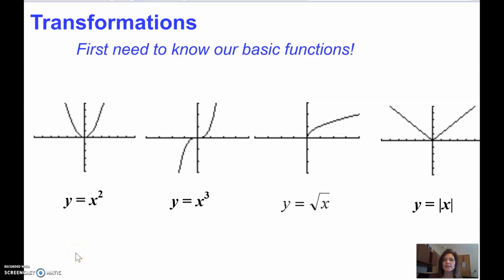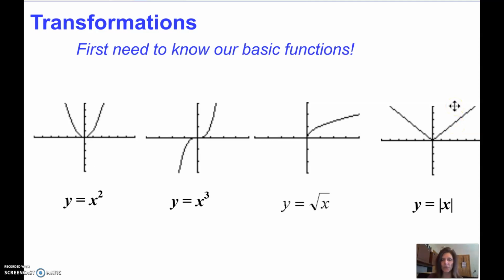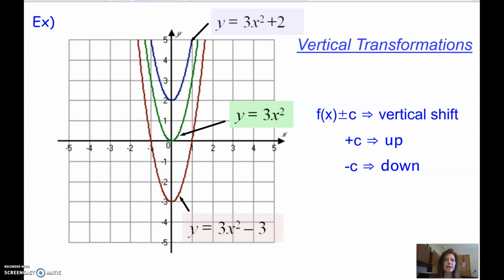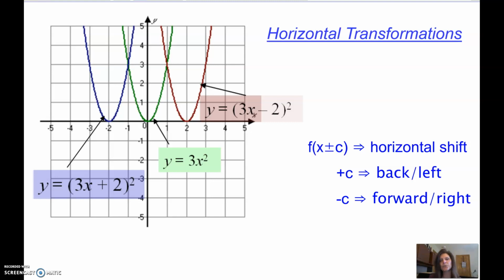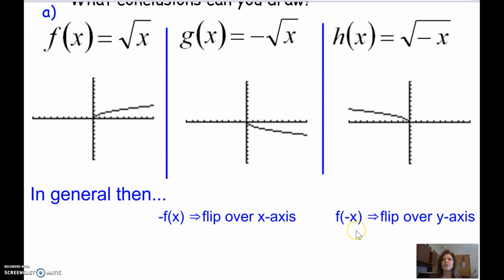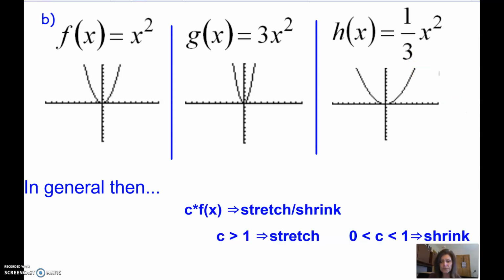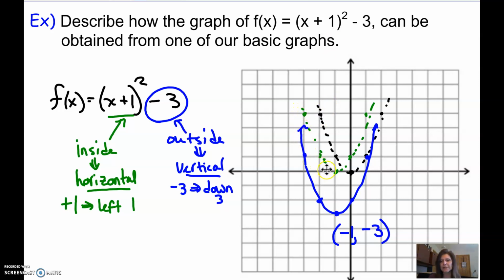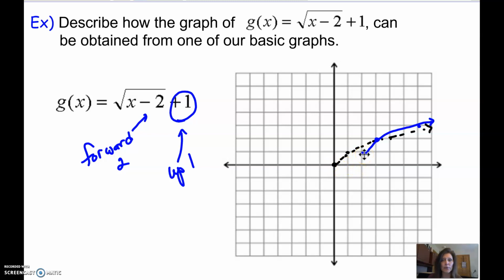Transformations of Functions